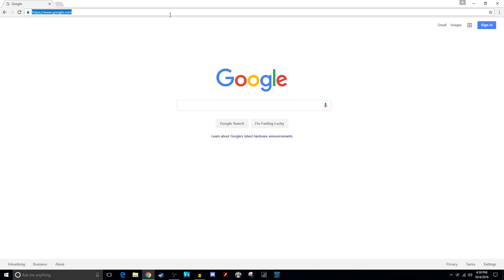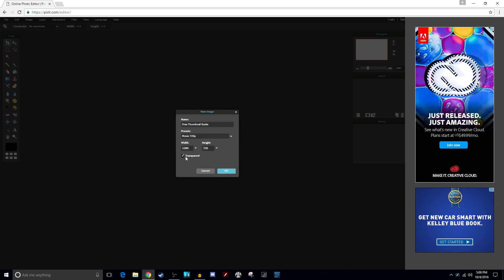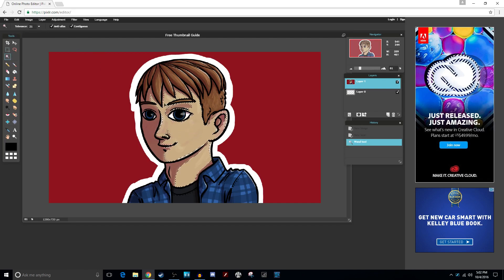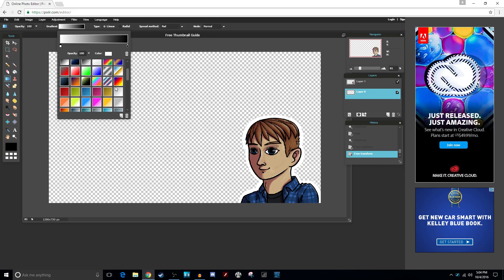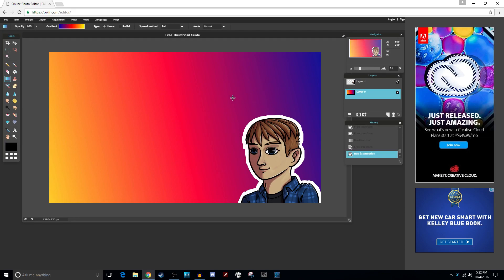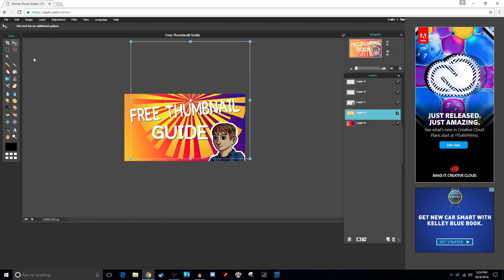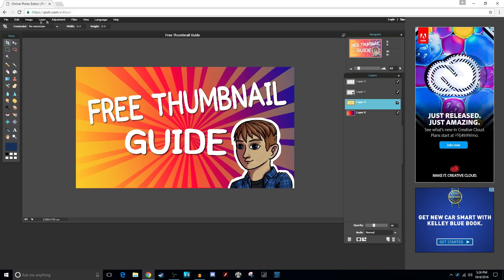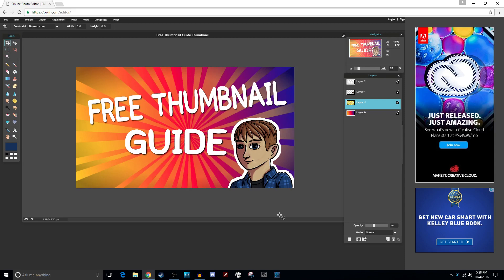How To Make Gaming Thumbnails FREE with Pixlr.com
In this tutorial I show you how to make video thumbnails free with Pixlr.com! I use pixlr regularly to design video thumbnails because it is quick and easy. You can use these techniques to make thumb nails easily, especially for gaming thumbnails!